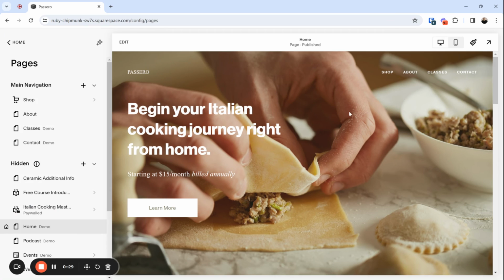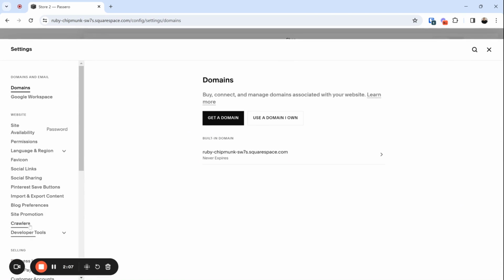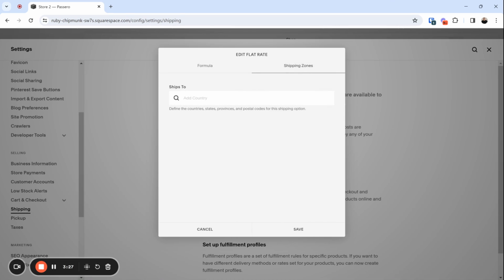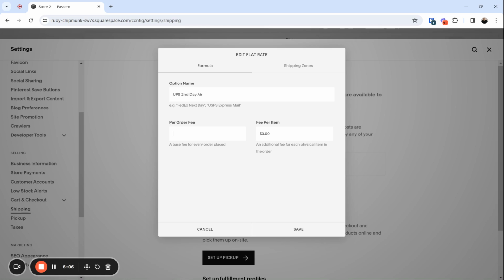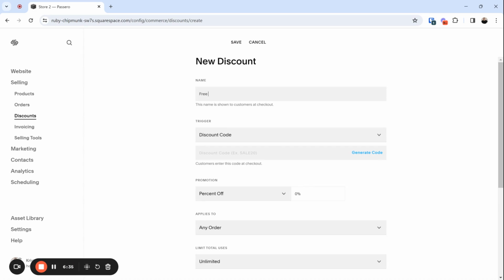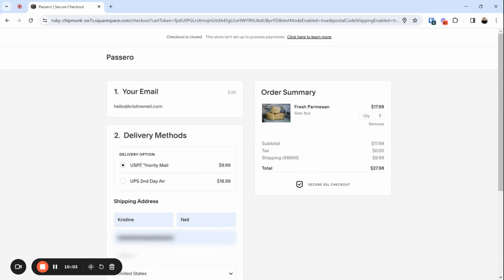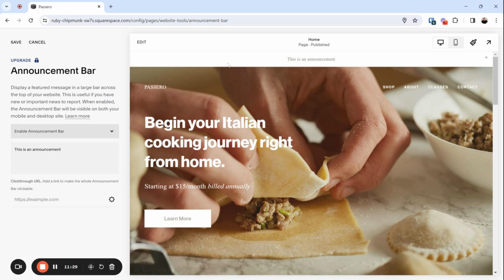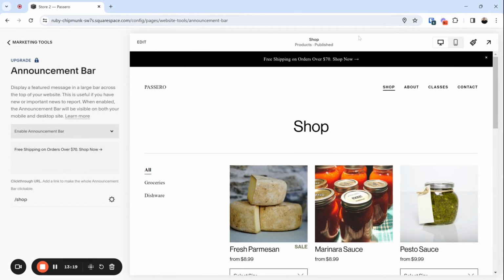How to Set Up My Recommended Squarespace Shipping Strategy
In this video, I will guide you through the process of setting up my most recommended shipping strategy. I'll explain the benefits of this strategy, such as easy communication, reduced friction in the cart, and increased average cart values. I'll show you how to create different shipping options, including a cheap and slow option and a faster upgrade option. By following these steps, you can improve your shipping strategy and provide a better experience for your customers.